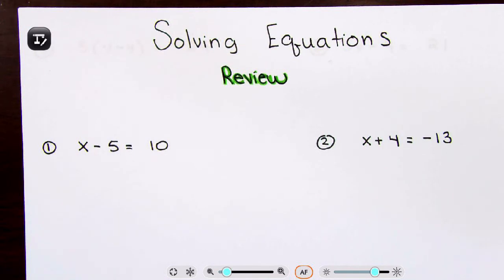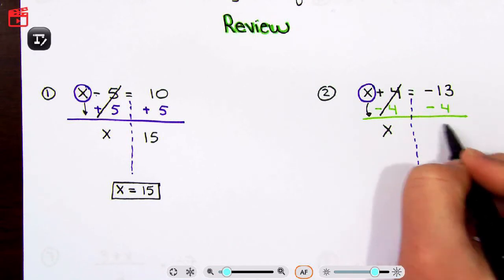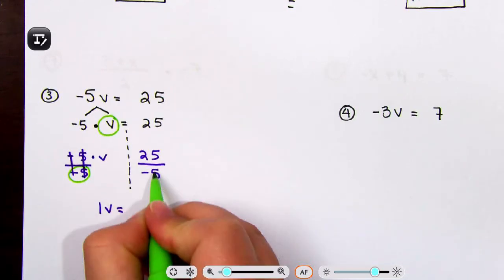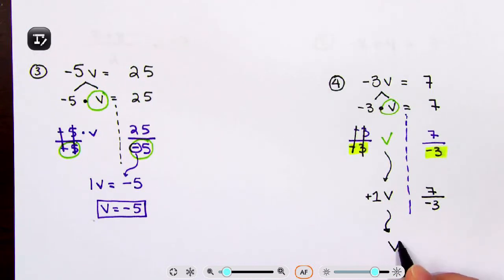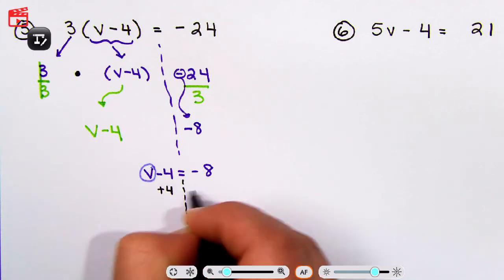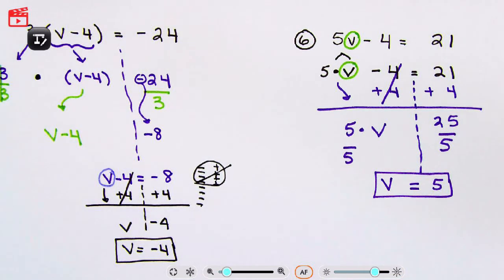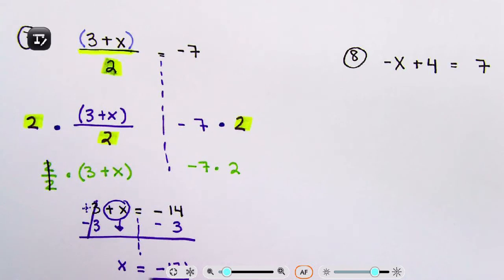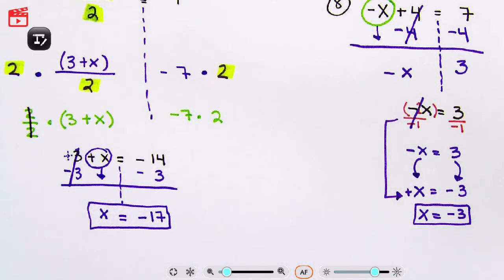Solving Equations Review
Hello Beautiful People! This video covers one and two-step equations.